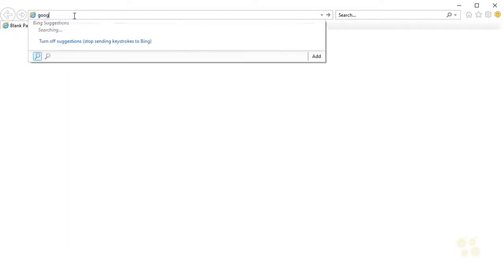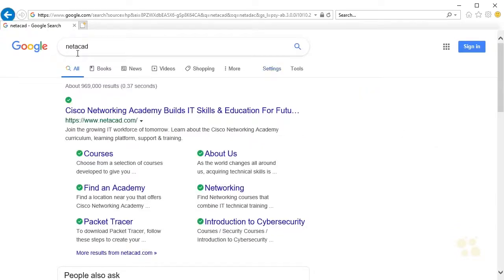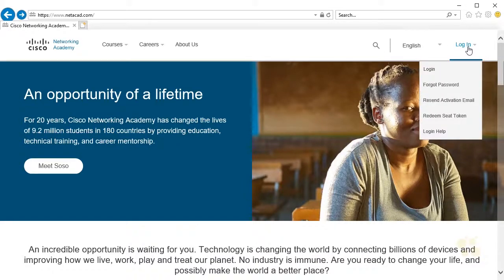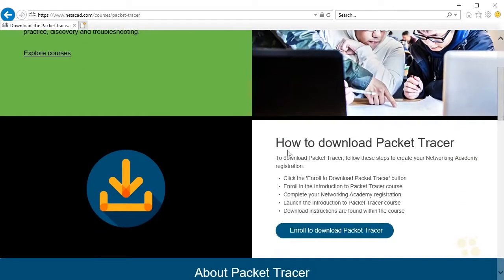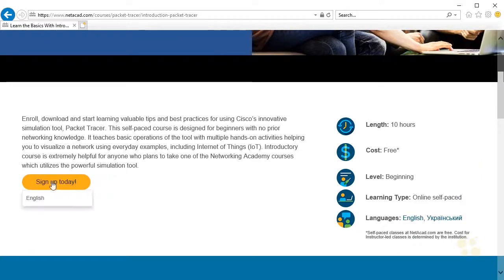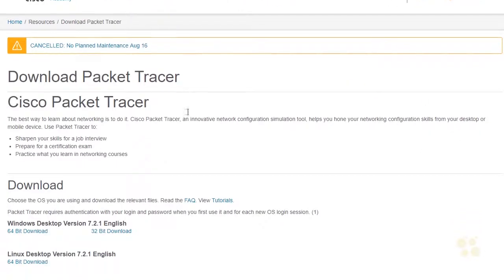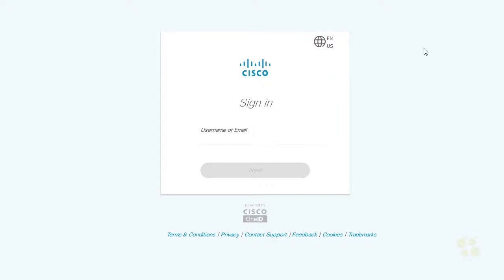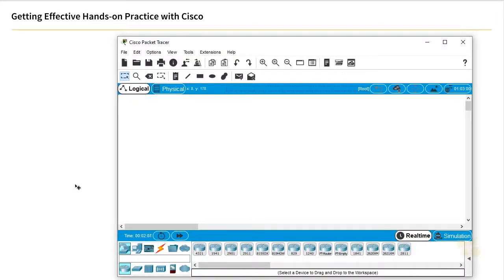13. Getting and Installing Packet Tracer